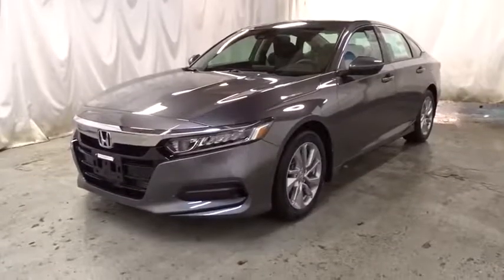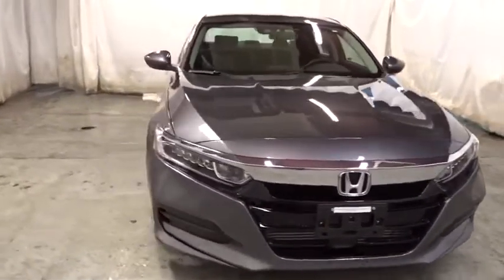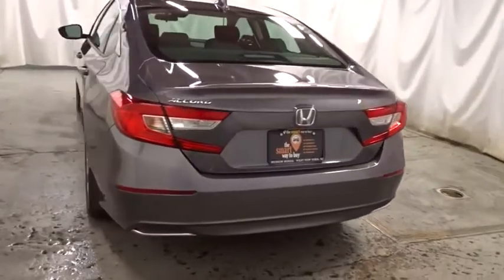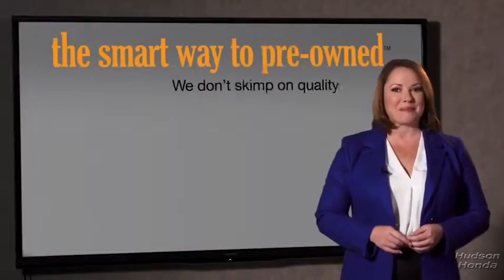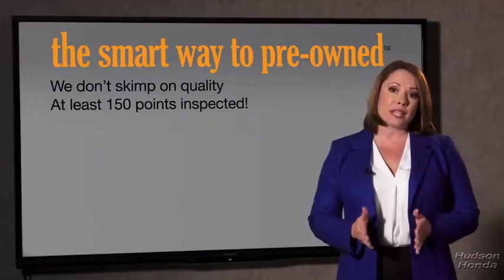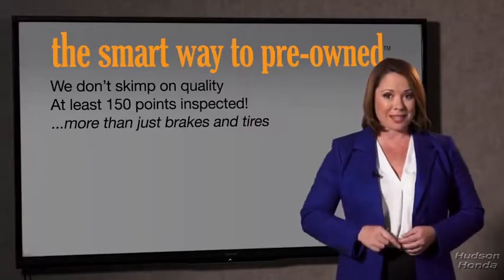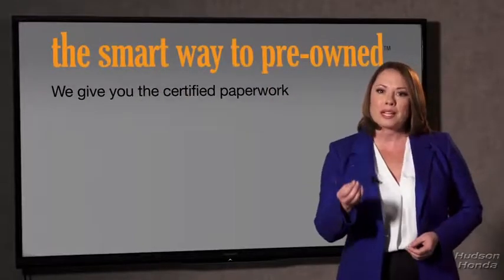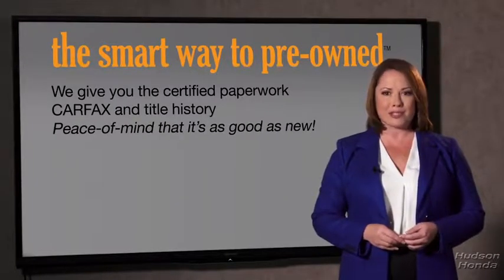2019 Honda Accord Sedan Hudson, West New York, Jersey City, Tenafly, Paramus, NJ H8KA161716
2019 Honda Accord Sedan available in Hudson, New Jersey at Hudson Honda. Servicing the West New York, Jersey City, Tenafly, Paramus, NJ area.
2019 Honda Accord Sedan LX 1.5T - Stock#: H8KA161716 - VIN#: 1HGCV1F18KA161716

Hudson Honda
6608 John F Kennedy Blvd

The Smart Way To Buy! Are you tired of hidden fees and bogus rates ruining your search process? Now there's a way to avoid all of the nonsense. Introducing the smart way to buy from Hudson Honda The advantages of the smart way to buy are endless. There is no pressure throughout your search. You can finally feel at ease when purchasing a car. Since there are no hidden fees, there are no surprises or gimmicks revealed when you finally make a decision. Hudson Honda salespeople are direct and value your time, so there is no back and forth or confusion. They know it's necessary for you to feel comfortable during the buying process and want to be trusted. The smart way to buy is smart for a reason. The team at Hudson Honda does Internet research every day to discover the right price for you. They make sure to look at competitors' pricing and numbers from industry experts so you can feel confident that you're getting the best offer possible. The main factors that contribute to your final cost are market value, product availability, days' supply in the market and the product age, color and equipment. It's easy to feel secure with the smart way to buy. Stylish and fuel efficient. It's the perfect vehicle for keeping your fuel costs down and your driving enjoying up. Beautiful color combination with Gray exterior over BLACK interior making this the one to own! You can finally stop searching... You've found the one you've been looking for. The look is unmistakably Honda, the smooth contours and cutting-edge technology of this Honda Accord Sedan LX 1.5T will definitely turn heads.
Radio: 160-Watt AM/FM Audio System -inc: 4 speakers, 7 WVGA (800x480) screen w/customizable feature settings, Bluetooth HandsFreeLink, Bluetooth streaming audio, Pandora compatibility, radio data system (RDS), speed-sensitive volume compensation (SVC), 1.0-amp USB audio interface port in front console, illuminated steering wheel-mounted audio controls and fin-type roof-mounted antenna,1 LCD Monitor In The Front,Radio w/Seek-Scan and Clock,Body-Colored Front Bumper,Compact Spare Tire Mounted Inside Under Cargo,Chrome Side Windows Trim and Black Front Windshield Trim,Trunk Rear Cargo Access,Galvanized Steel/Aluminum Panels,LED Brakelights,Fixed Rear Window w/Defroster,Body-Colored Rear Bumper,Wheels: 17 Silver-Painted Alloy,Speed Sensitive Variable Intermittent Wipers,Tires: 225/50R17 AS,Body-Colored Power Side Mirrors w/Manual Folding,Fully Automatic Projector Beam Led Low Beam Daytime Running Auto High-Beam Headlamps w/Delay-Off,Chrome Grille,Clearcoat Paint,Body-Colored Door Handles,Light Tinted Glass,Steel Spare Wheel,Manual Adjustable Front Head Restraints and Manual Adjustable Rear Head Restraints,Valet Function,Full Folding Bench Front Facing Fold Forward Seatback Rear Seat,Cruise Control w/Steering Wheel Controls,4-Way Passenger Seat -inc: Manual Recline and Fore/Aft Movement,Power 1st Row Windows w/Driver And Passenger 1-Touch Up/Down,Outside Temp Gauge,Rear Cupholder,Power Door Locks w/Autolock Feature,2 12V DC Power Outlets,Front Center Armrest and Rear Center Armrest,Digital/Analog Display,Engine Immobilizer,Seats w/Cloth Back Material,Glove Box,Manual Tilt/Telescoping Steering Column,Remote Keyless Entry w/Integrated Key Transmitter, Illuminated Entry, Illuminated Ignition Switch and Panic Button,Fade-To-Off Interior Lighting,Power Rear Windows,Full Carpet Floor Covering -inc: Carpet Front And Rear Floor Mats,Air Filtration,Trip Computer,Cloth Door Trim Insert,Delayed Accessory Power,Cloth Seat Trim,Driver Foot Rest,Distance Pacing w/Traffic Stop-Go,Full Cloth Headliner,Power Fuel Flap Locking Type,6-Way Driver Seat -inc: Manual Recline and Fore/Aft Movement,Front Map Lights,Driver And Passenger Visor Vanity Mirrors w/Driver And Passenger Illumination,FOB Controls -inc: Trunk/Hatch/Tailgate and Windows,Front Bucket Seats -inc: driver's seat manual height adjustment,Carpet Floor Trim and Carpet Trunk Lid/Rear Cargo Door Trim,Cargo Space Lights,Instrument Panel Covered Bin, Driver / Passenger And Rear Door Bins,Interior Trim -inc: Piano Black Instrument Panel Insert, Piano Black Door Panel Insert and Metal-Look Interior Accents,Systems Monitor,Proximity Key For Push Button Start Only,Front Cupholder,Dual Zone Front Automatic Air Conditioning,Perimeter Alarm,Remote Releases -Inc: Power Cargo Access,Day-Night Rearview Mirror,Gauges -inc: Speedometer, Odometer, Engine Coolant Temp, Tachometer, Trip Odometer and Trip Computer,Full Floor Console w/Covered Storage, Mini Overhead Console w/Sto